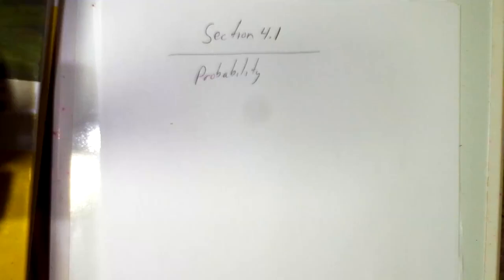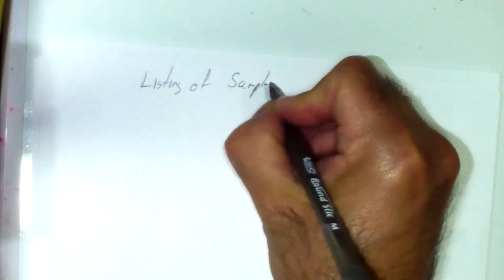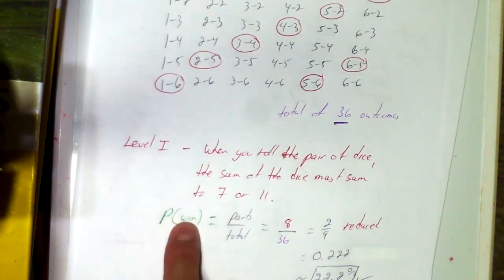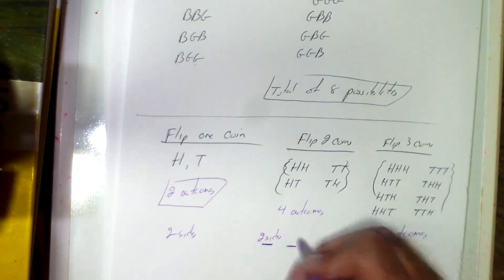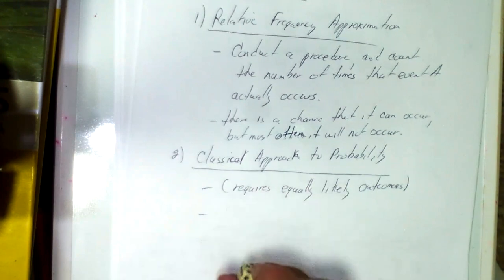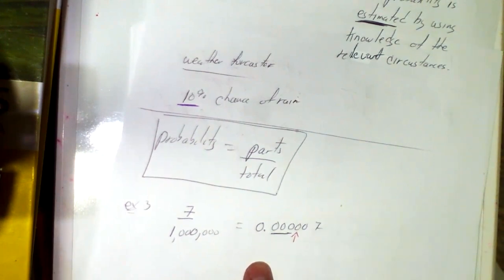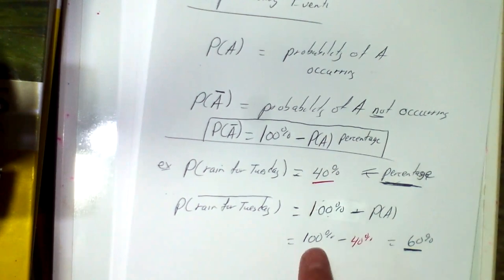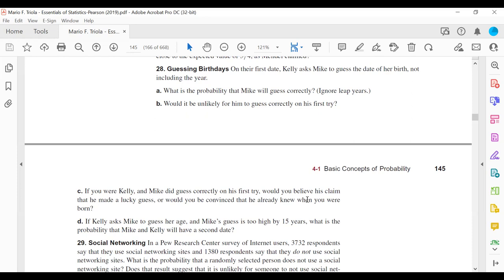Section 4 1